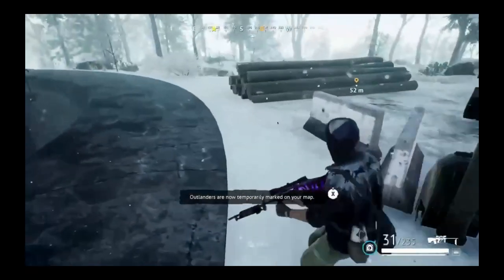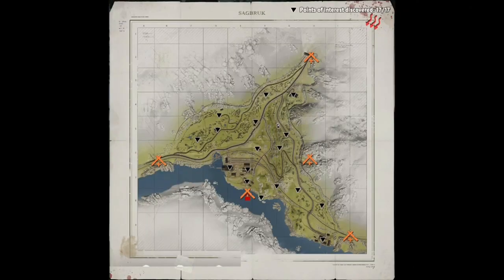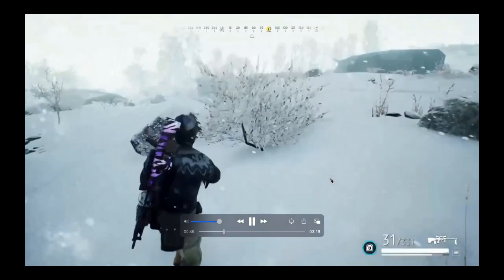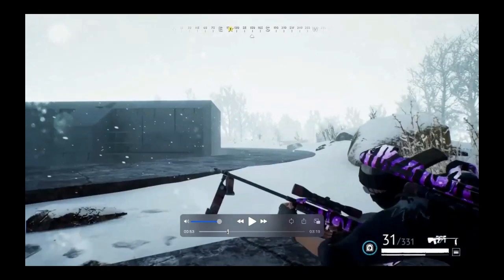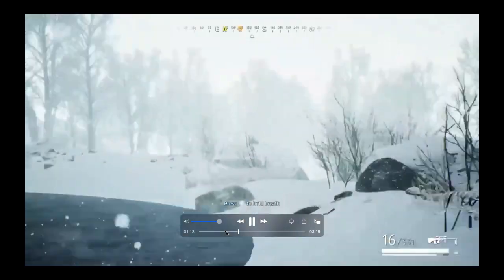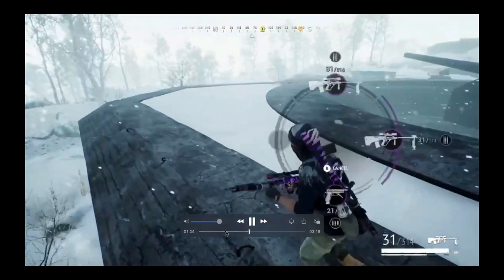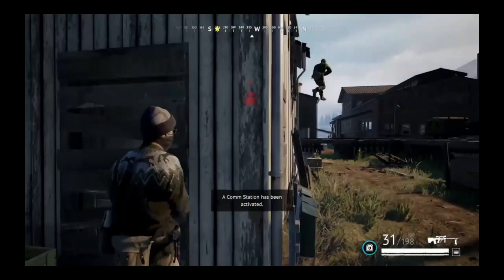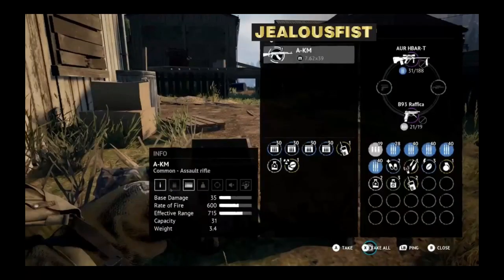Vigor Season 9.1-Positioning Part 1- Tactical Commentary-How to Win using Position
Tactical Discussion of Player Positioning. This video focuses on Close, Medium and Longe Ranges. Parts two and three will cover Elevations and then Assaulting thru and around Obstacles.

Learn how to push people out of Elevated Positions using a Grenade.

Always Use Vigor Basics:

Take Cover!

Keep Moving!

Use Any and All Tools and Skills to WIN!